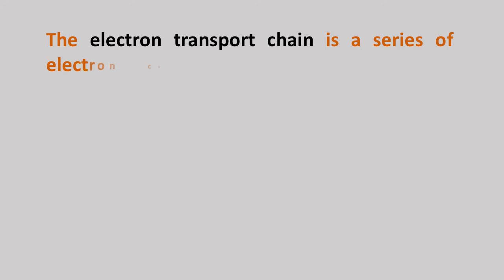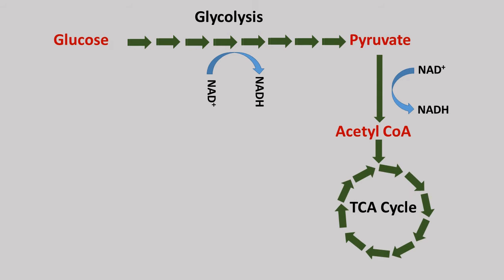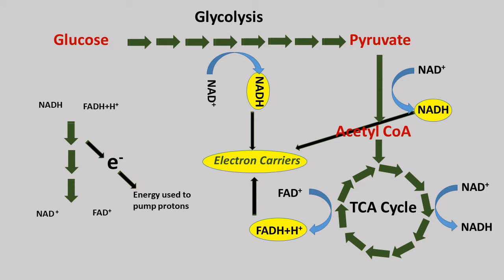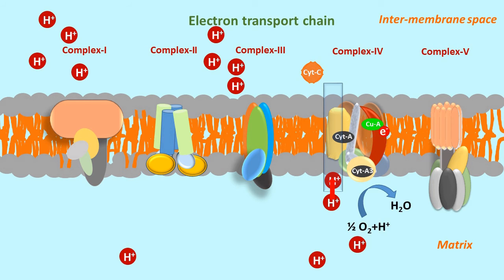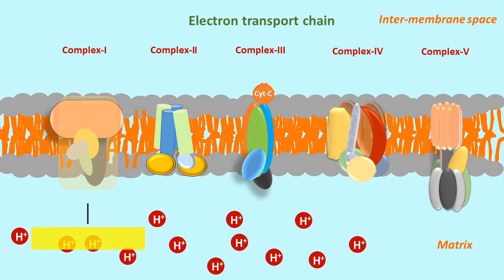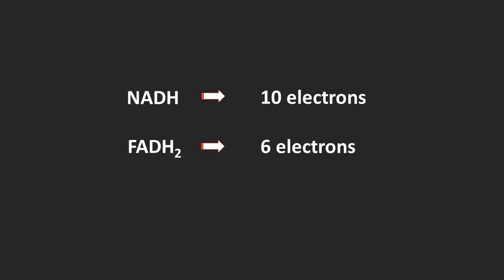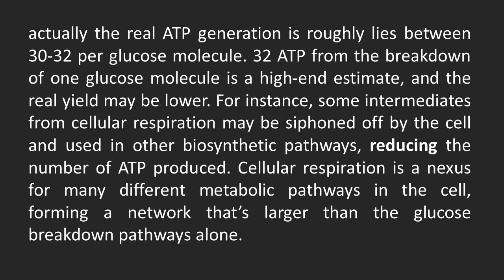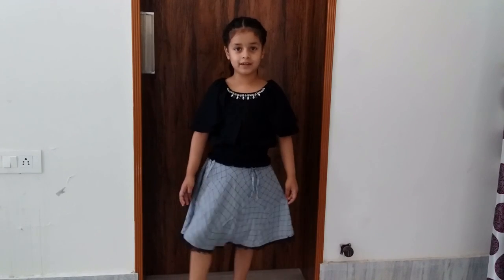Oxidative phosphorylation by Dr. Rakesh Yadav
Oxidative phosphorylation